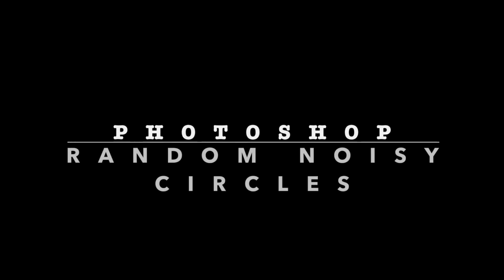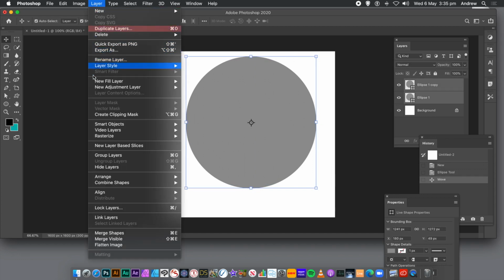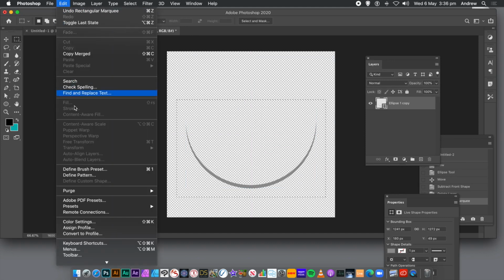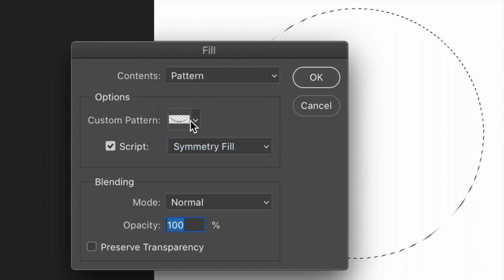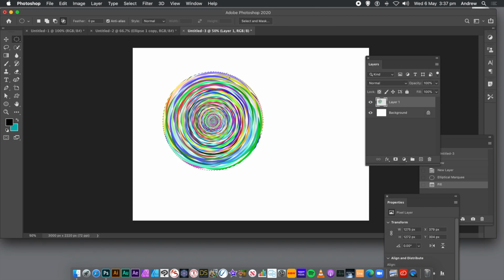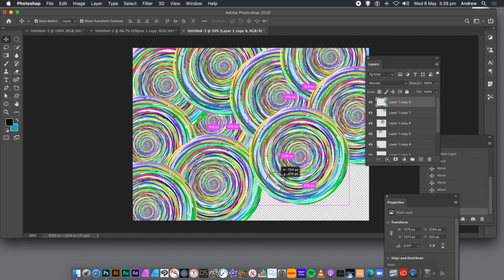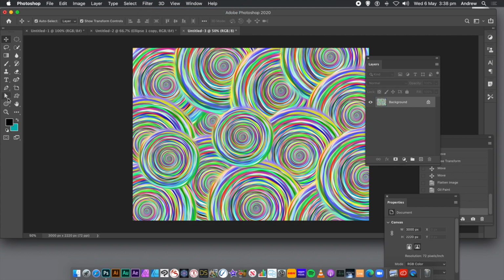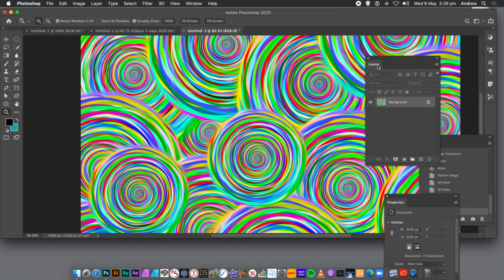Photoshop noise circles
How to create random noisy circle design using crescents / fill scripts in Photoshop CC 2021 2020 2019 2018 CS6 etc and add effects and adjustments to create a variety of amazing circular themed noisy designs